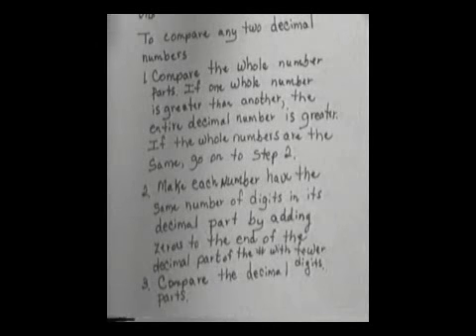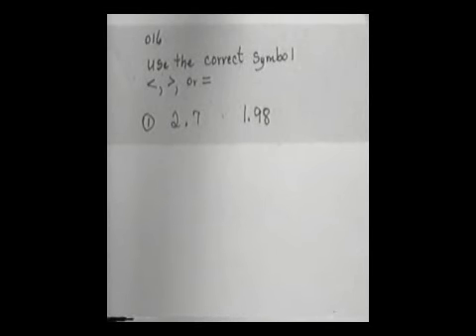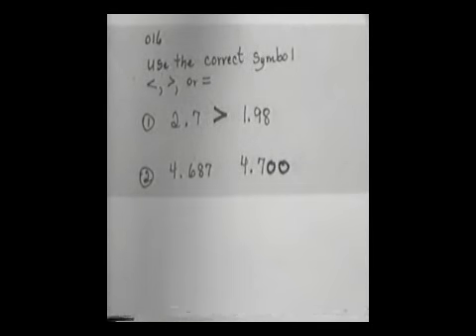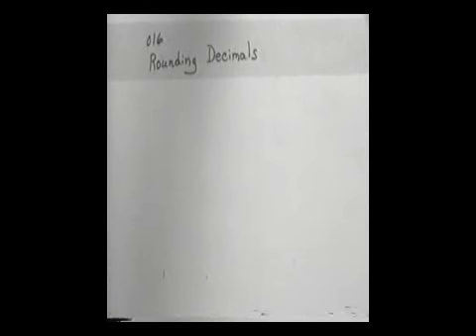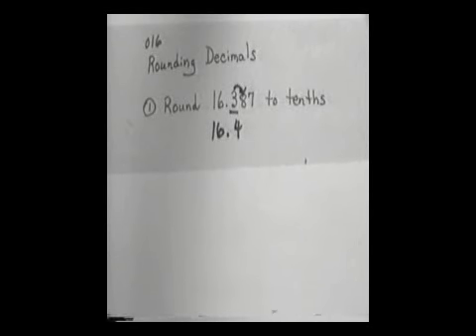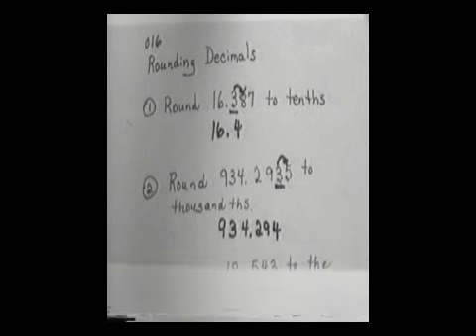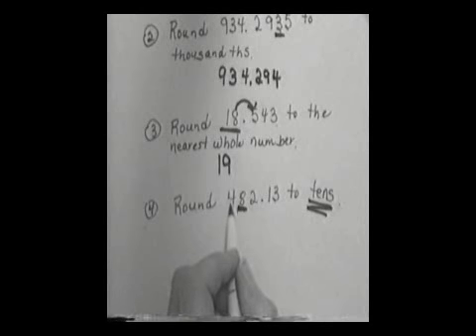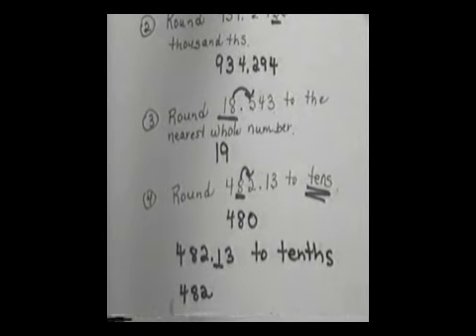Decimals: Reading, Writing, Order, Rounding, and Changing Decimals to Fractions Pt4